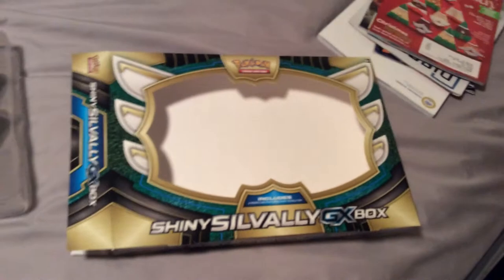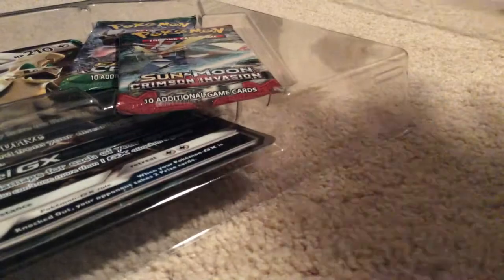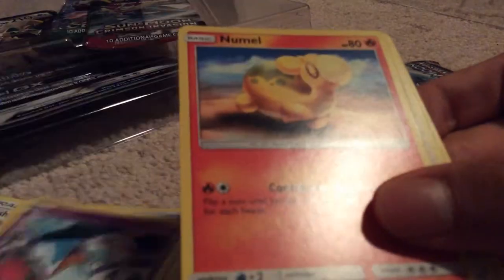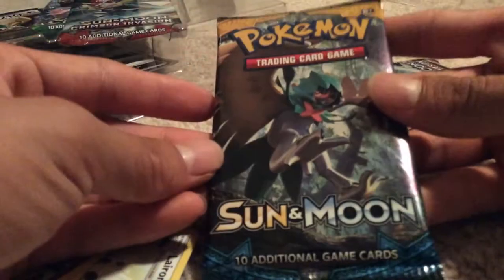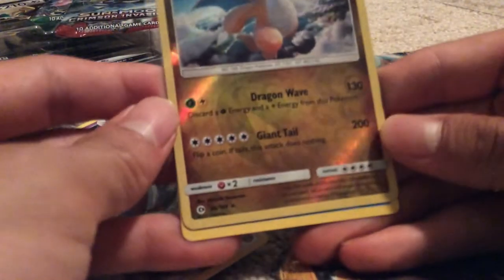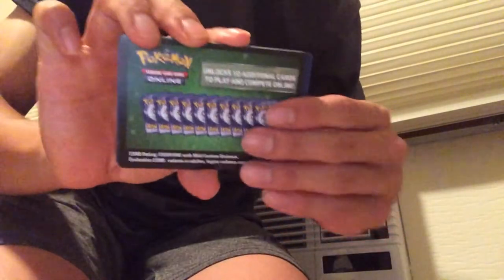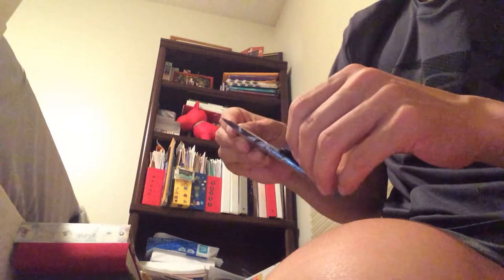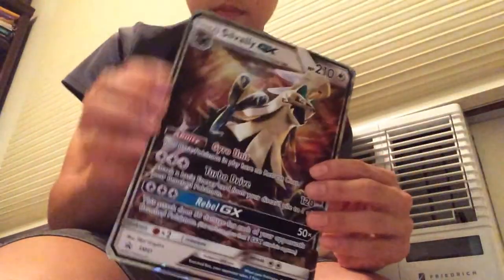Opening a shiny Silvally box